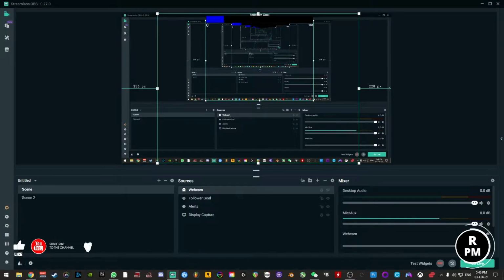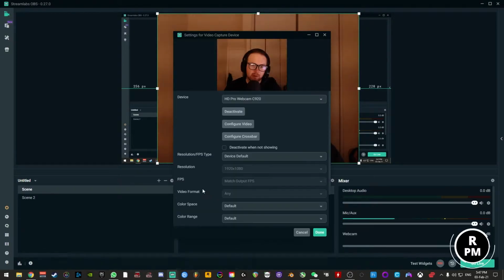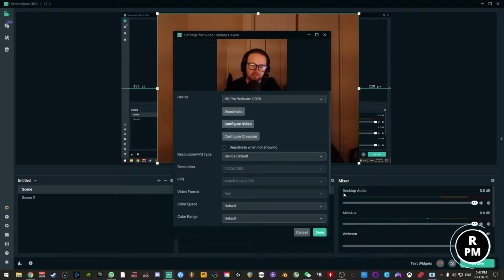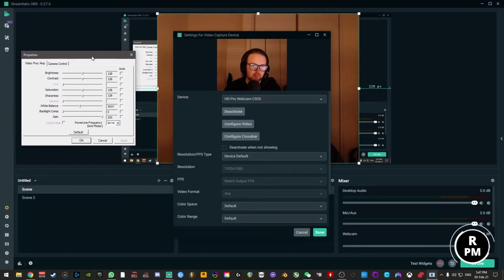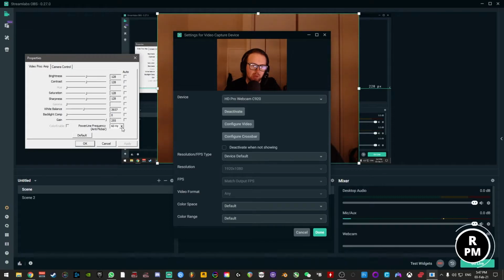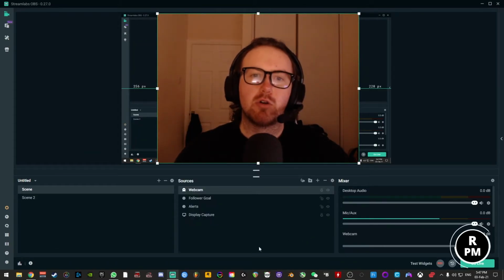How To Fix Logitech C920 Webcam Flicker In OBS!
In this video, I will show you how to fix flickering that may occur with your Logitech C920 webcam!